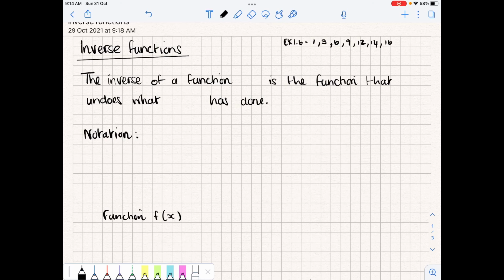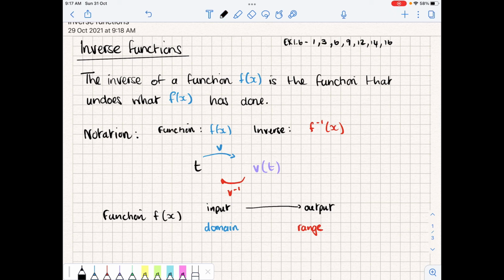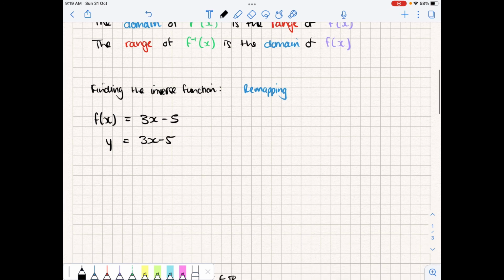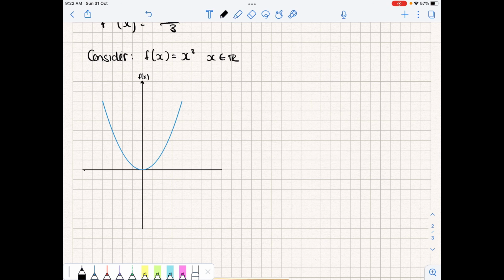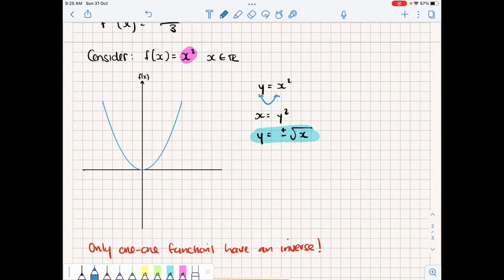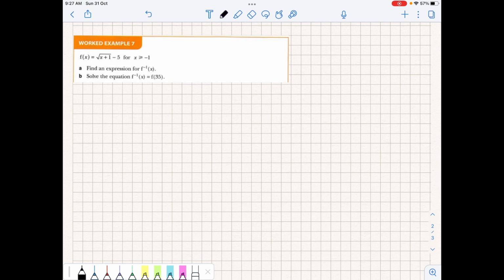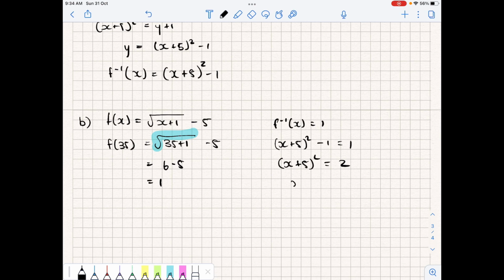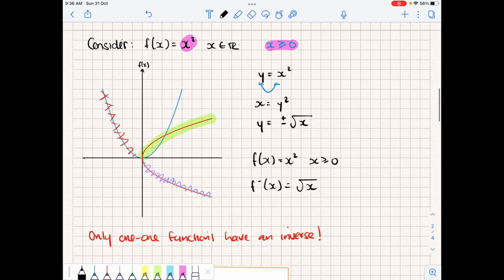Inverse functions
Understanding the idea of an inverse function. Exploring the relationship of the domain and range of each function, and other important rules of inverse functions.